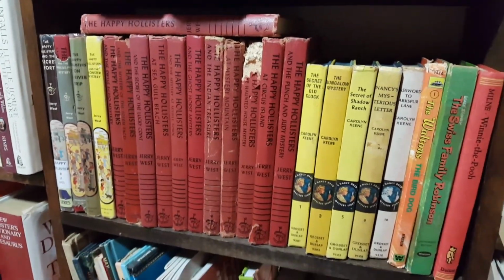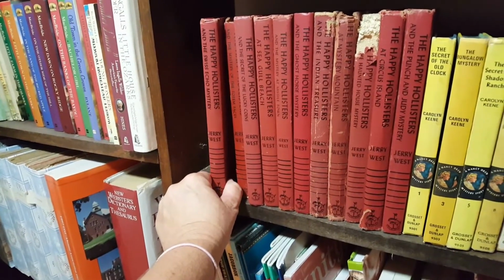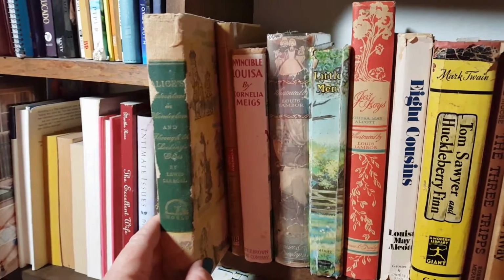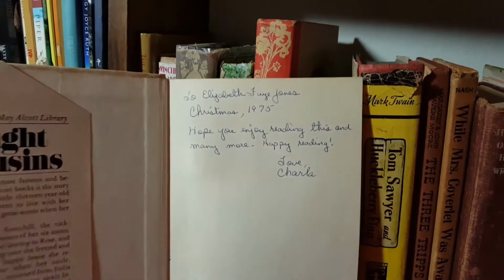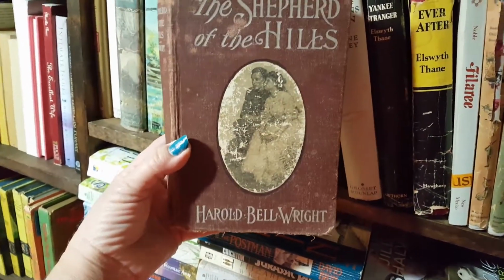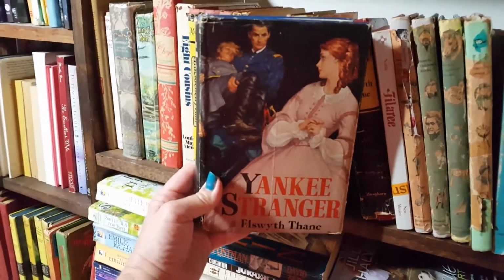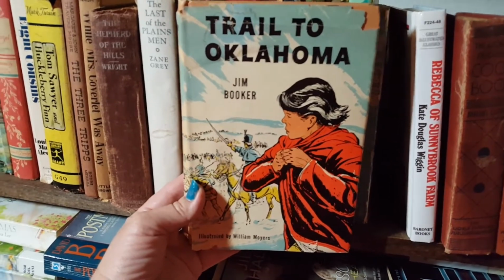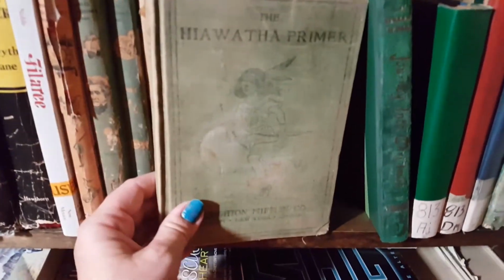Saturday Shelfie: My Vintage Books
My camera cut off a little early and I didn't have time to refilm. So have a great day, read a good book, and God  bless you!